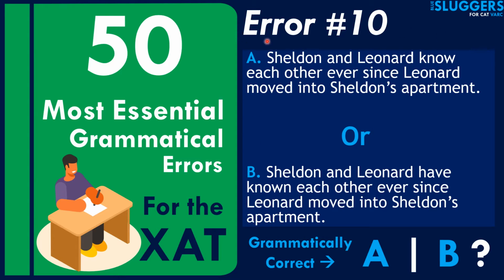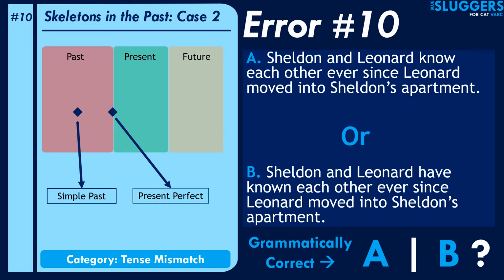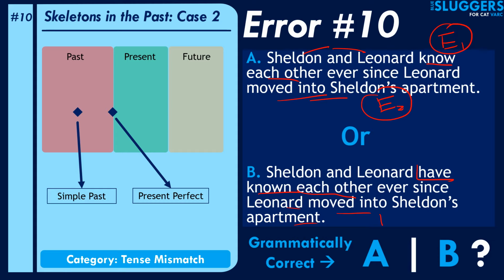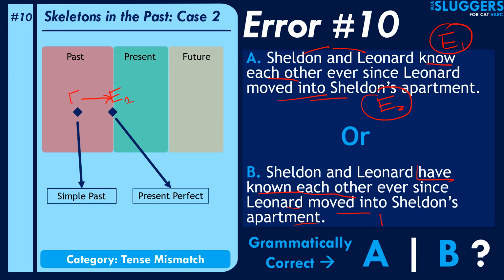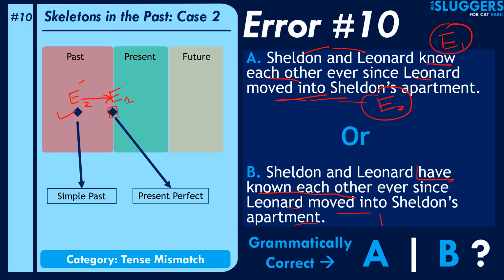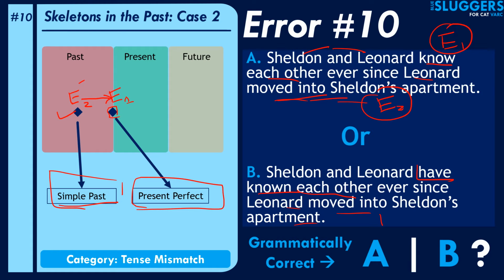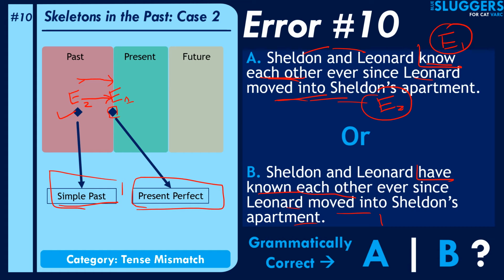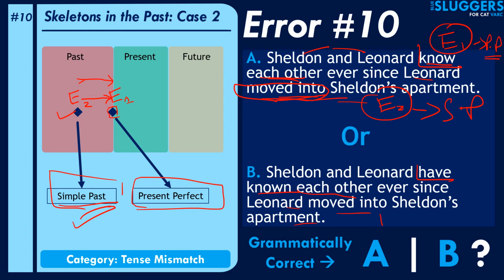50 Most Essential Grammatical Errors for the XAT | Error 10 | Skeletons in the Past: Case 2